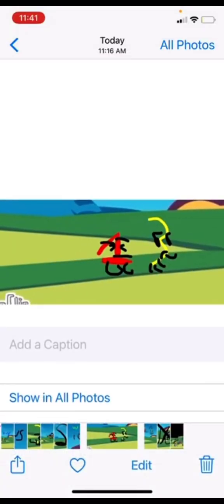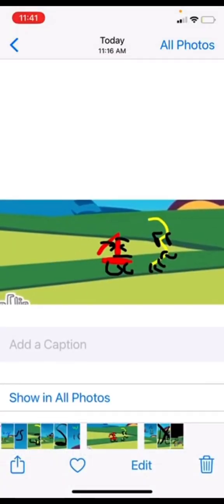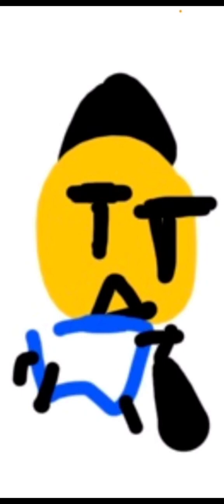Tnos And Tnosa Every Voting screen 🗳 ☑️